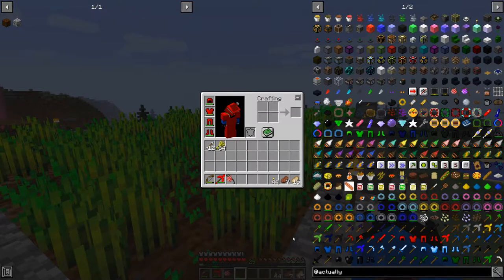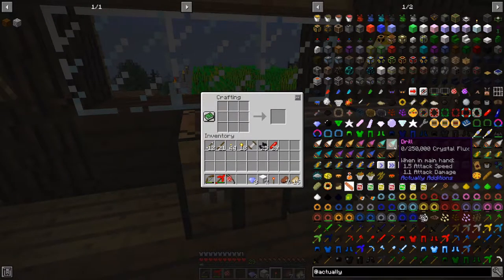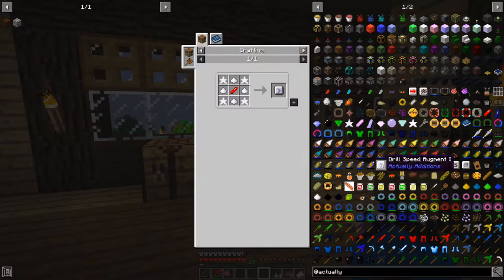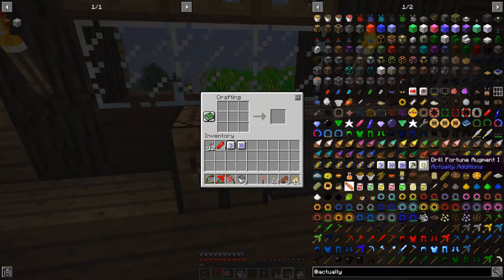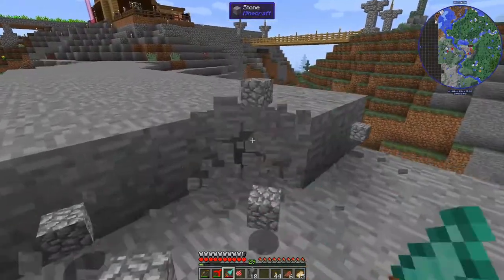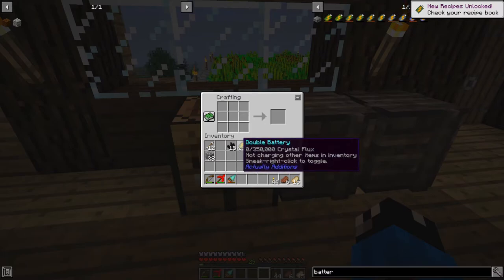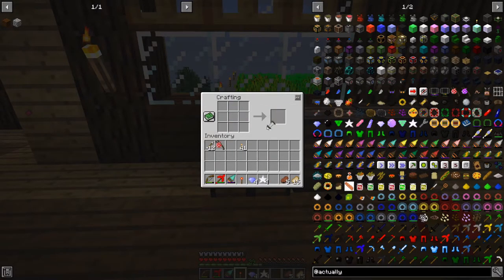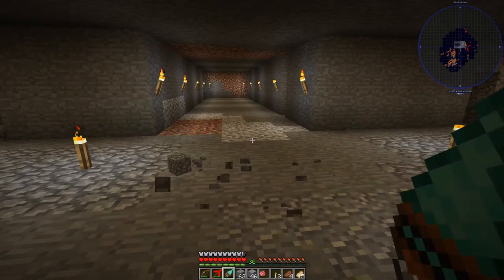Minecraft: Actually Additions Ep4! [Drills, Augments and Batteries]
Welcome back Neu Fam!

Thank you again Members, Especially:
Selina Mania
Lucky Melon
Alpha Hunter
Cog Onyx

*STREAM SCHEDULE*
TBD